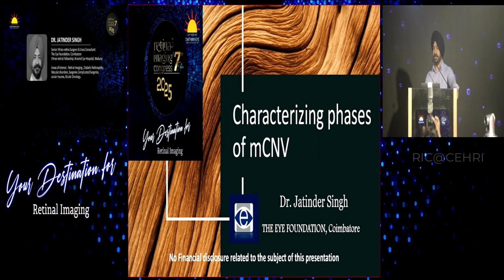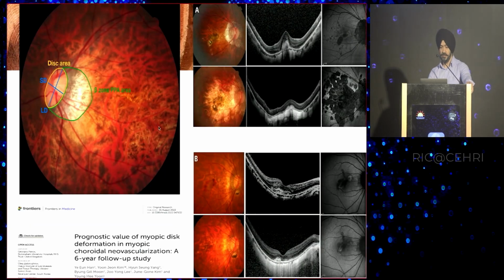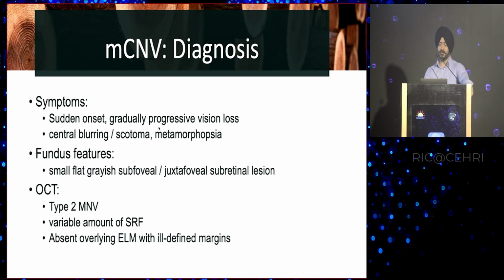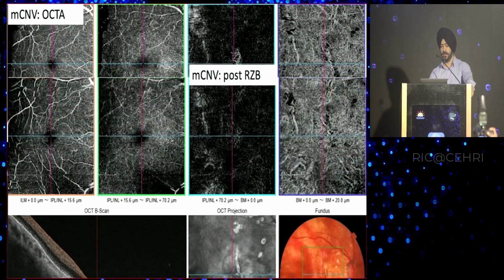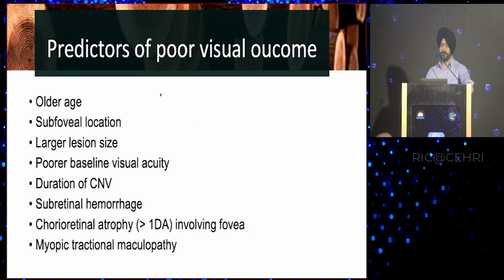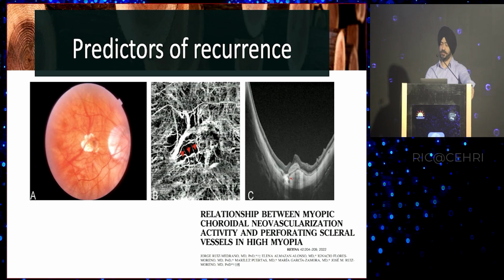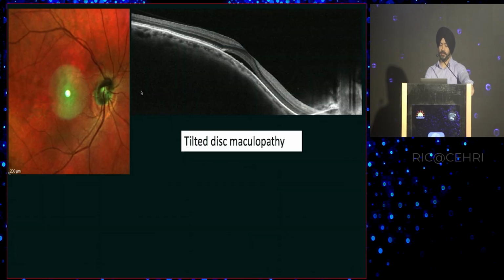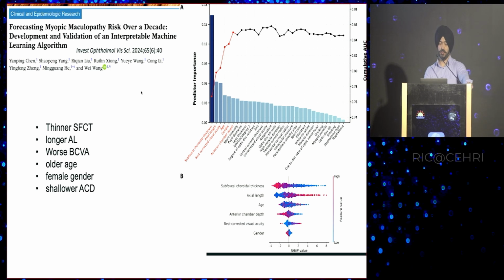Dr Jatinder Singh talks about Characterizing phasesof mCNV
Doctor Profile :
DR. JATINDER SINGH
MBBS, DNB
Senior Vitreo Retina Surgeon & Uvea Consultant,
The Eye Foundation, Coimbatore

About Video:
Dr  Jatinder Singh talks about Characterizing phases
of mCNV  | RIC 2025